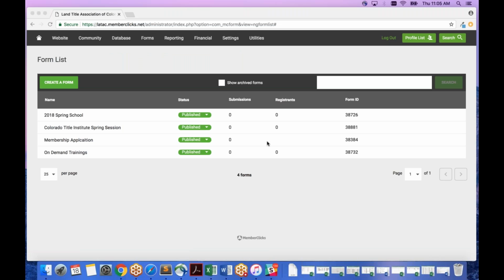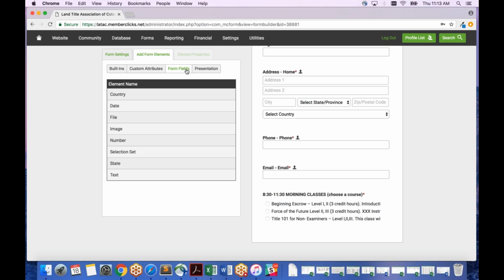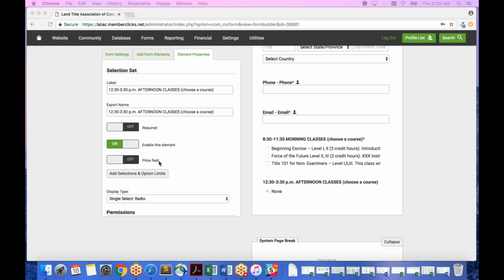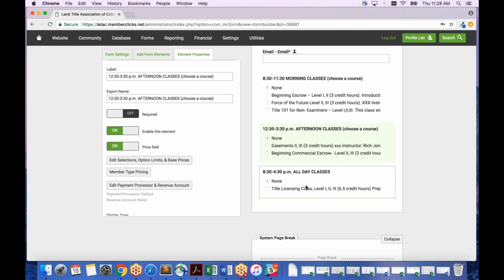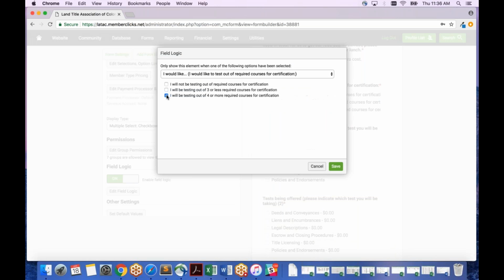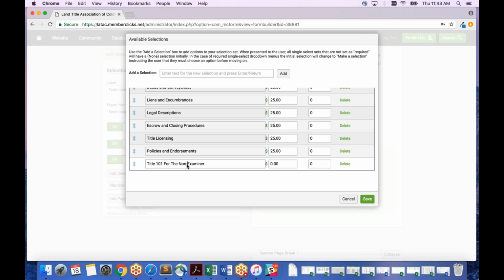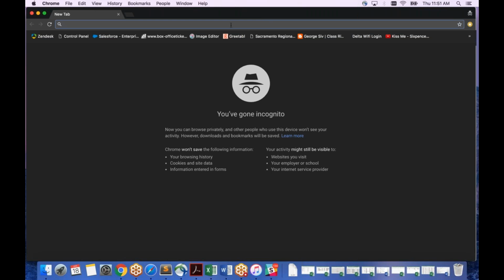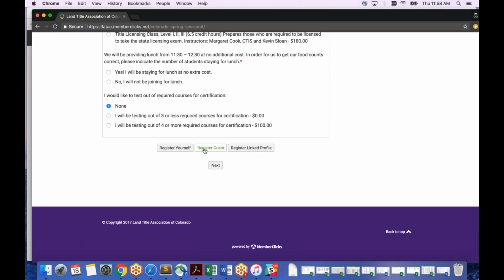LATAC: Forms part 2